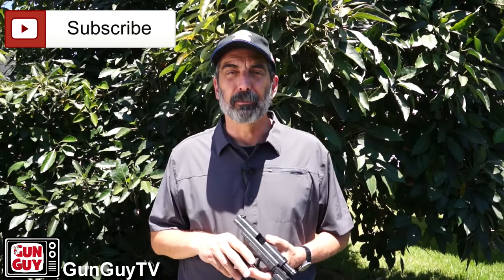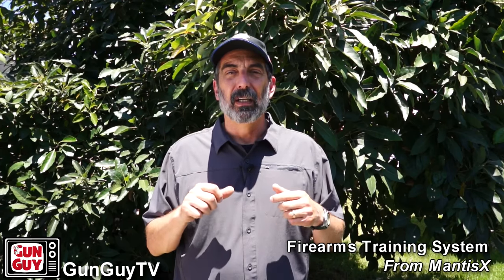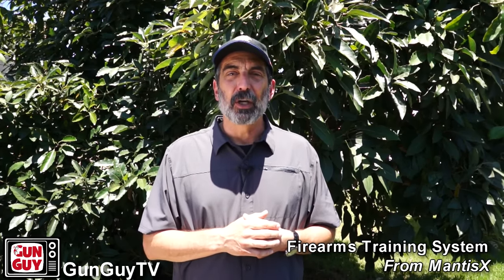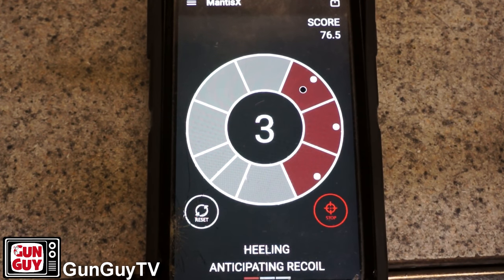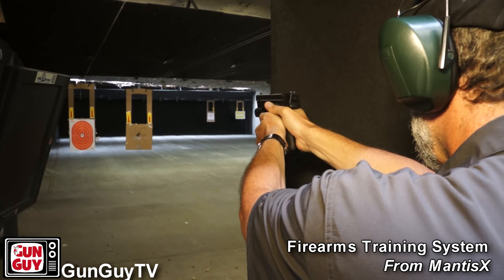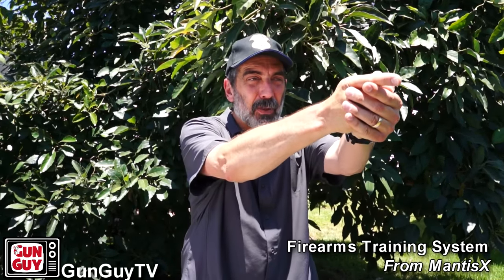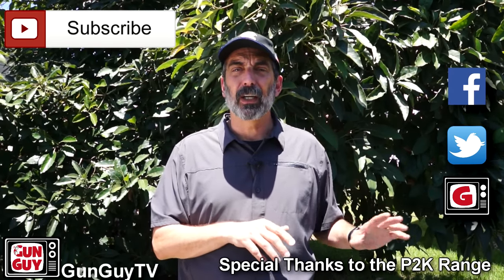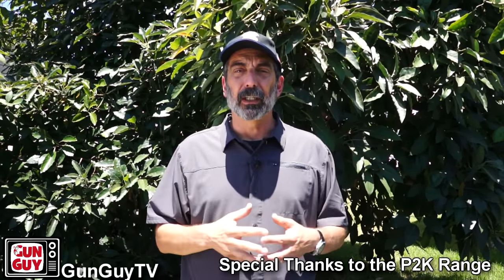A fantastic new system to improve your shooting!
People often ask me how to improve their handgun shooting accuracy.  A new firearms training system from MantisX has made learning to shoot better much easier, much more fun, and much less expensive.  In this video, I go over the fundamentals of pistol shooting and demonstrate how the MantisX Firearms Training System can help you improve them.